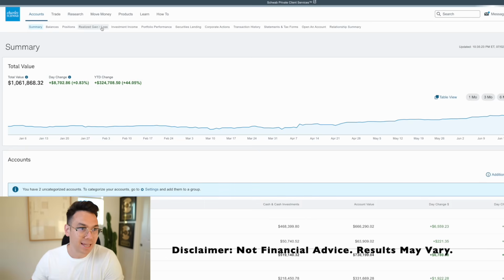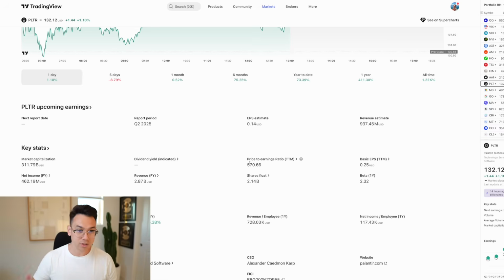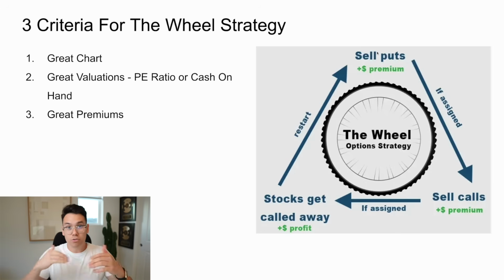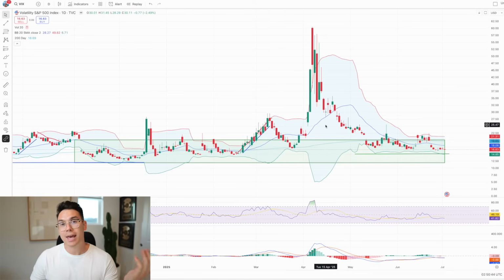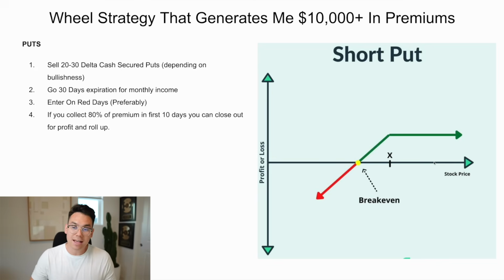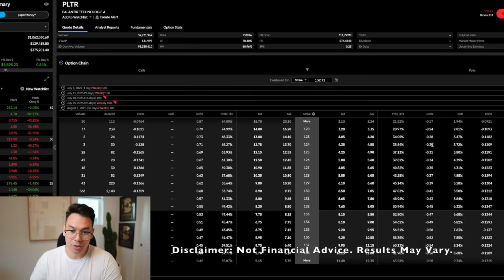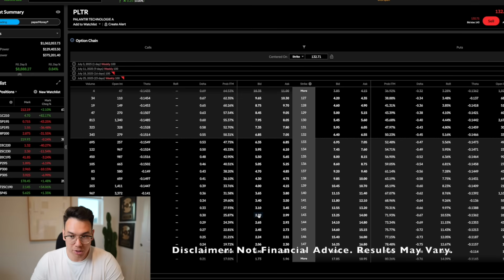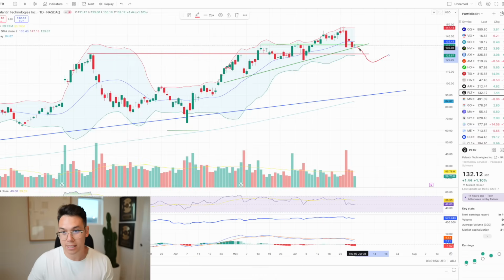How I Averaged $10K/Month Selling Options on PLTR (My Wheel Strategy Options Recap)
In today’s video, I break down my Palantir (PLTR) options strategy that generates monthly cash flow using the Wheel Strategy. This is one of the core methods I used to scale my portfolio and transition into full-time trading. I’ll show you my current trades, strike prices, risk considerations, and why I believe PLTR offers strong premium potential right now.

📈 Learn how I’m using cash-secured puts and covered calls to target consistent returns with this high-conviction stock.